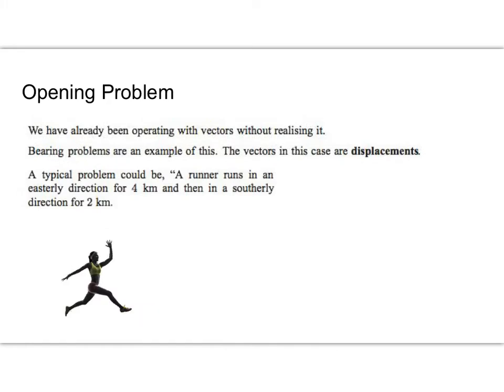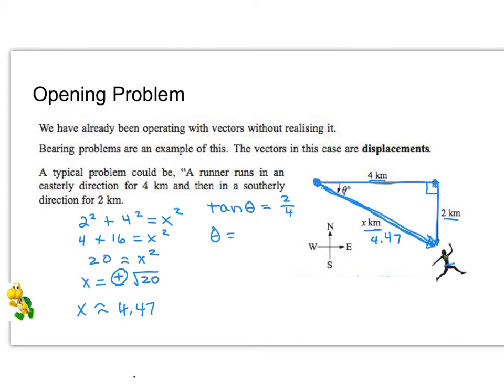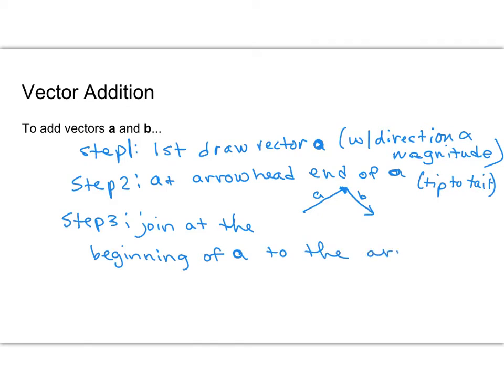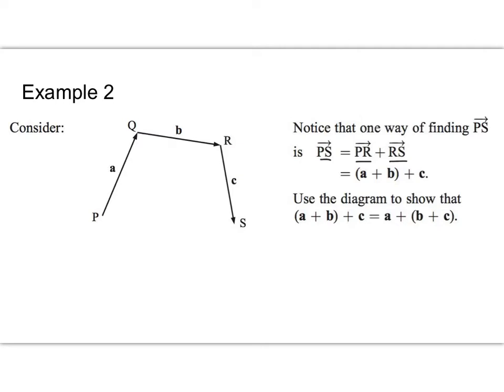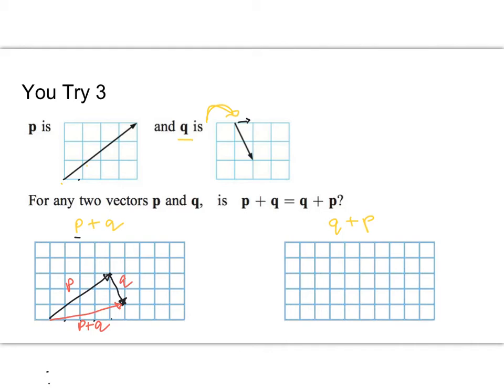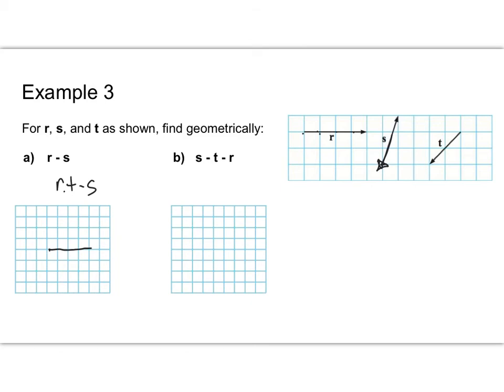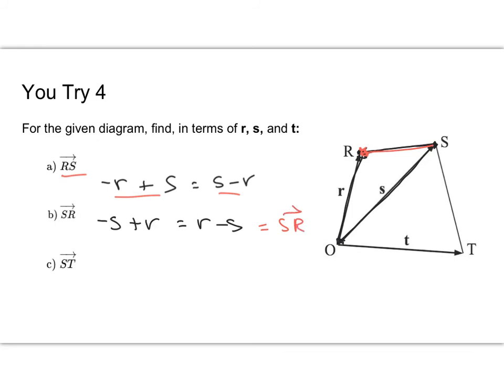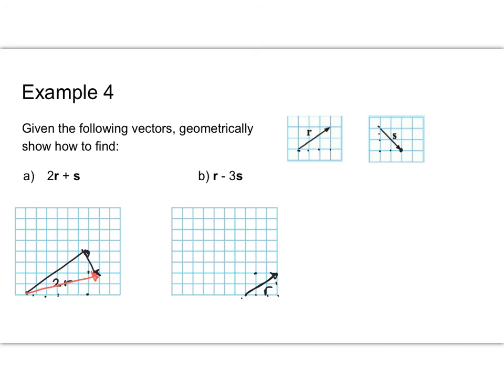Vector Operations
Graphical addition, subtraction, and scalar multiplication of vectors.